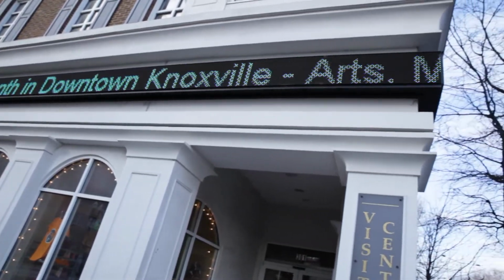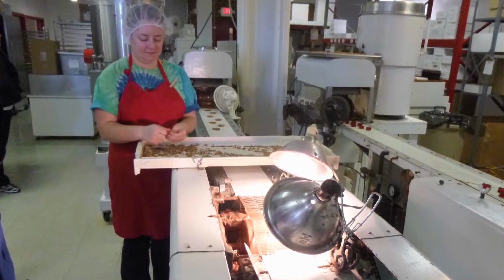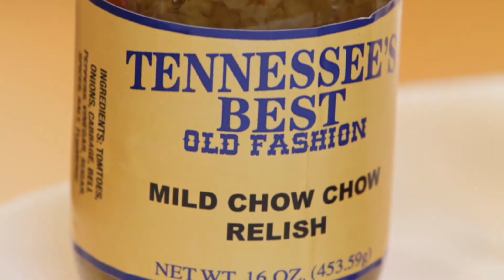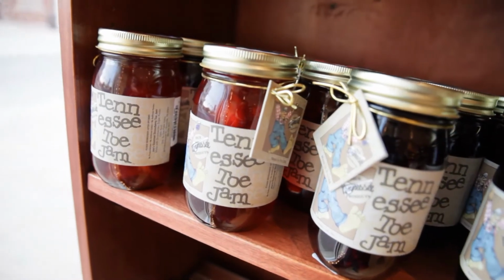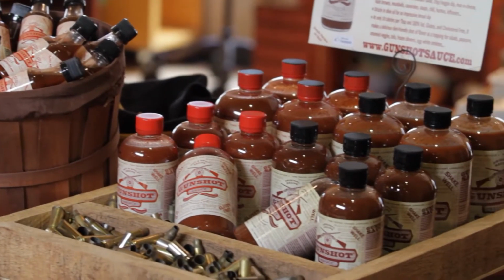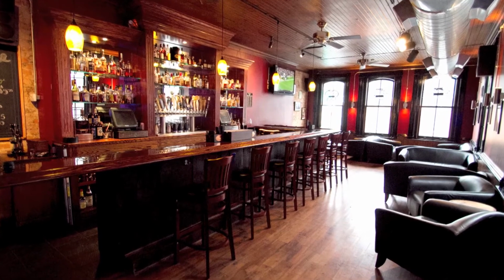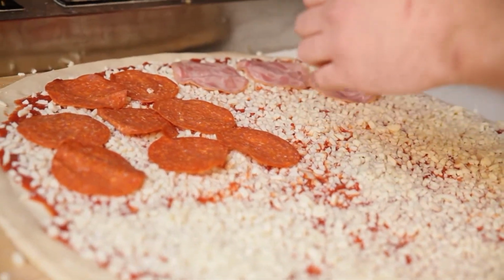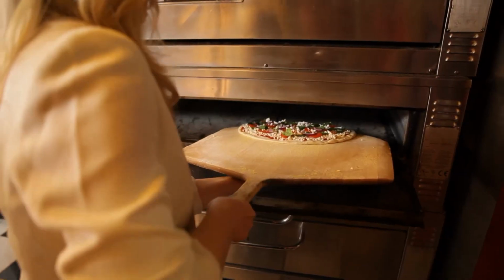The Local Traveler™ - Knoxville Visitor's Center- Food and Goodfellas Pizzeria